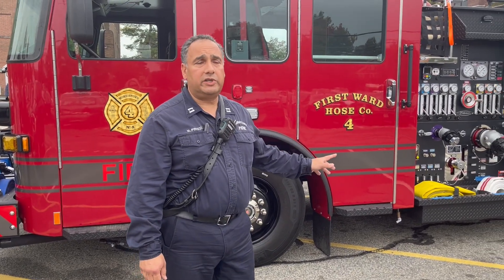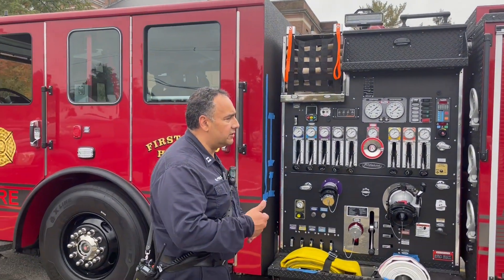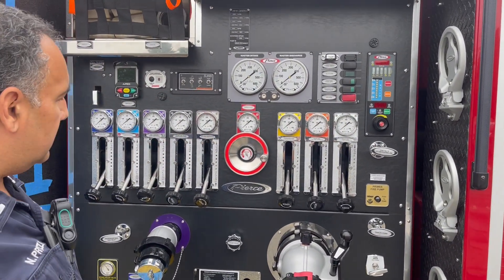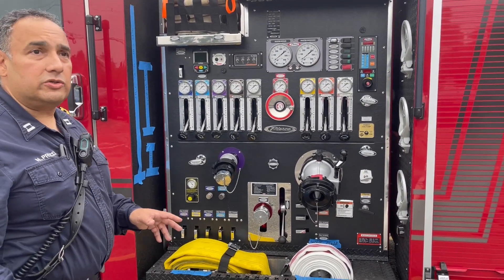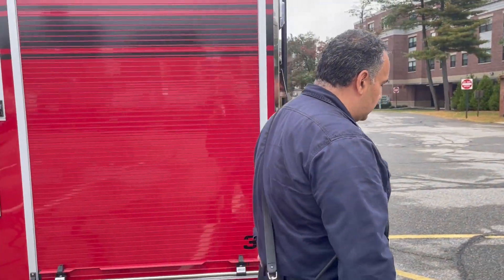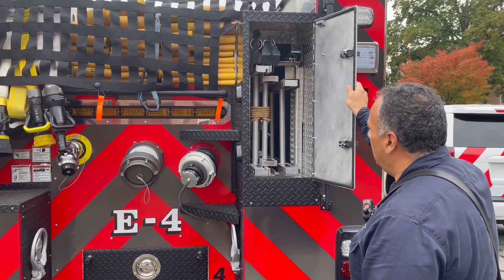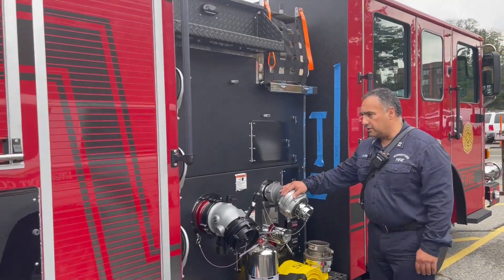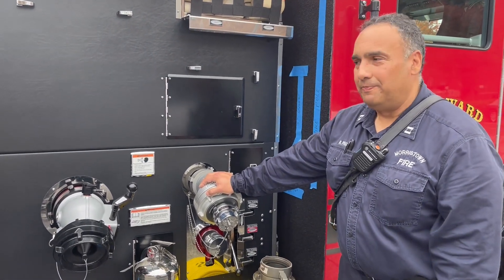The nuts and bolts of a fire truck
Morristown Acting Deputy Fire Chief Nick Prizzi explains the workings of the town's newest fire engine, a 2021 Pierce Saber. Video by Berit Ollestad for MorristownGreen.com, Oct. 25, 2021.